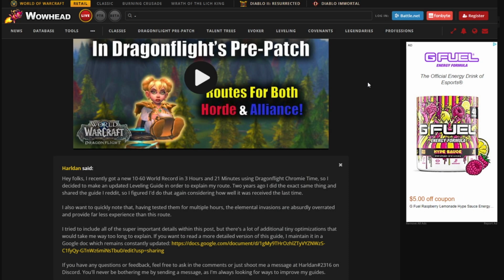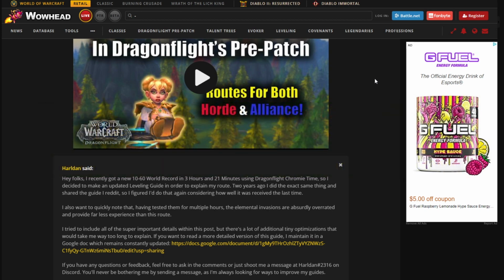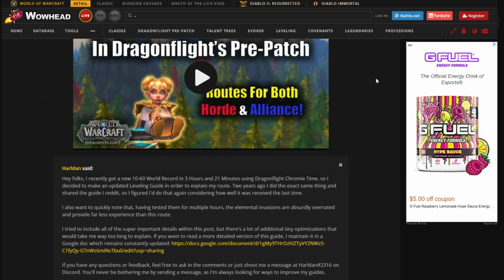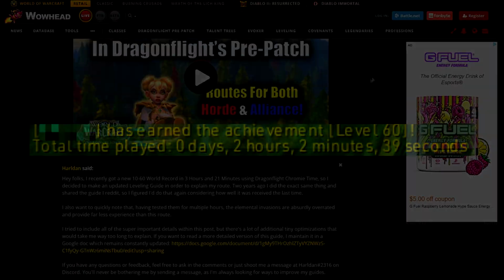FASTEST 1-60 Leveling EVER in Dragonflight Prepatch!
Here's my guide on how to make the most out of the Dragonflight elemental invasions prepatch event.  This is the FASTEST method to level at the moment if you know what to do!